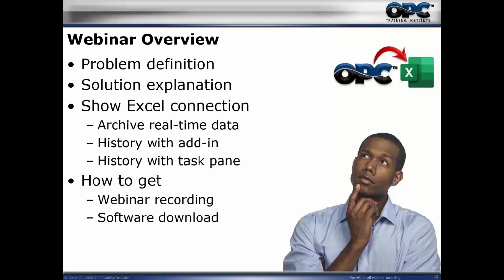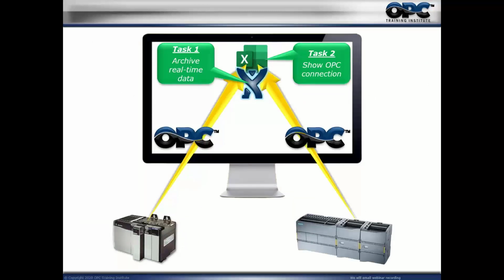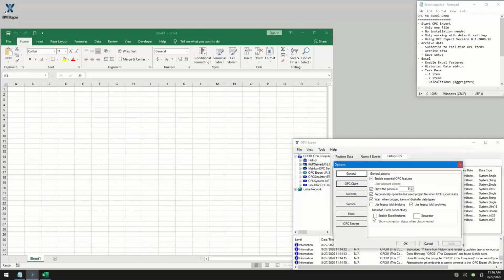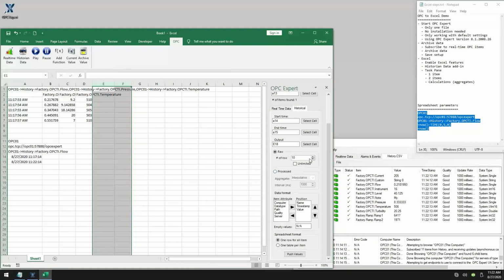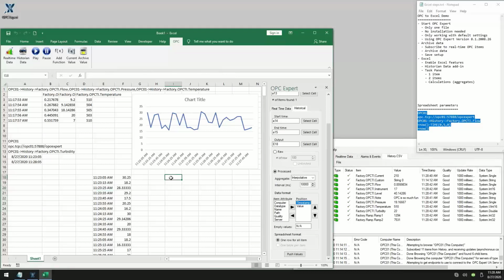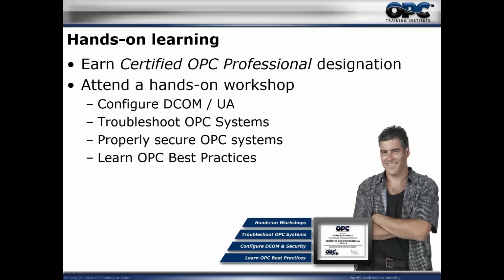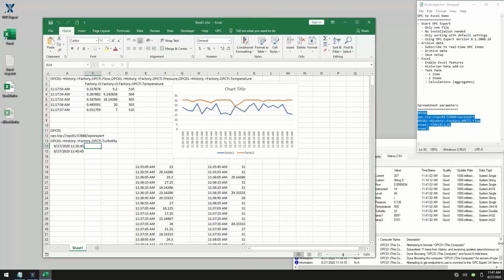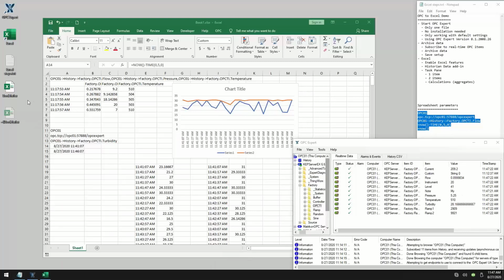Webinar: OPC to Excel (Part 2 of 2) Task Pane 2020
OPC to Excel webinar held August 27, 2020. Sign up for our next live webinar below!